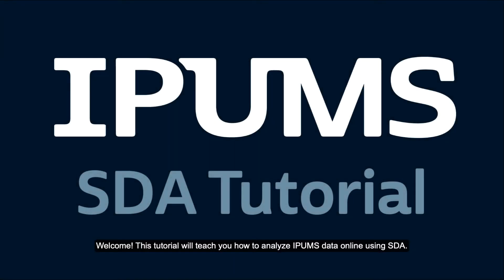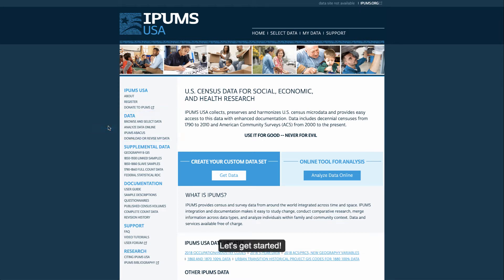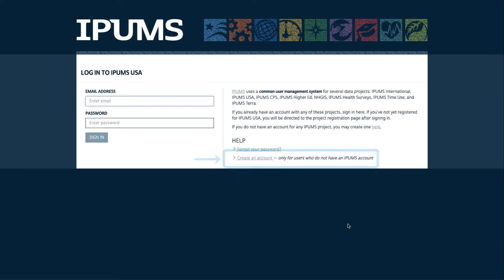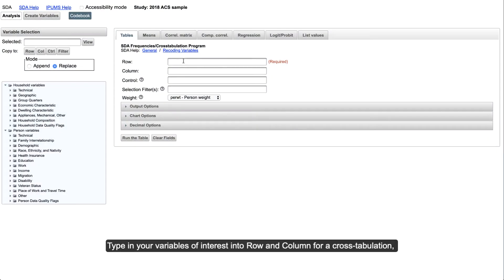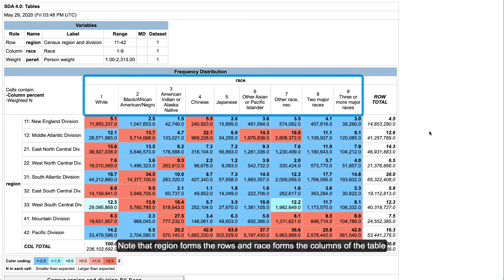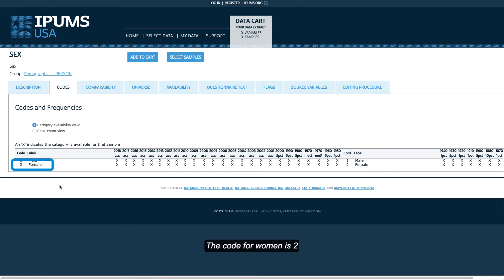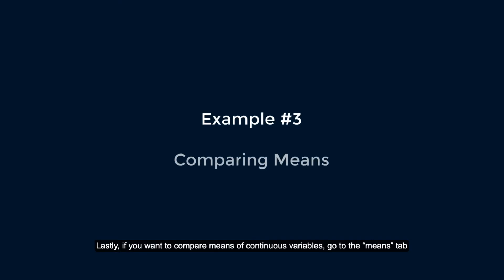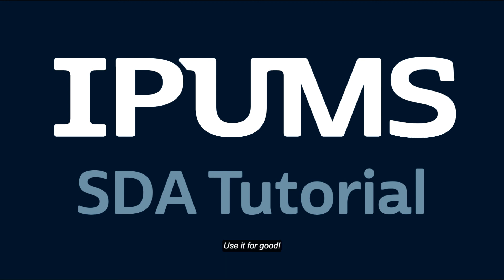IPUMS: Analyze Data Online | SDA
This is an updated tutorial that will teach you how to analyze IPUMS data online using SDA.

IPUMS provides census and survey data from around the world integrated across time and space. IPUMS integration and documentation make it easy to study change, conduct comparative research, merge information across data types, and analyze individuals within family and community contexts. Data and services are available free of charge.

and remember: Use it for good -- never for evil!